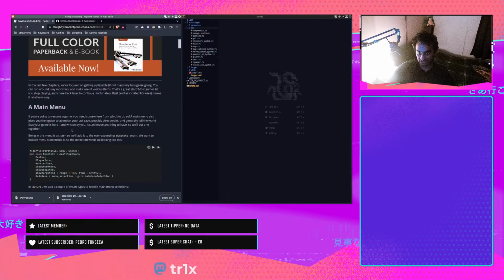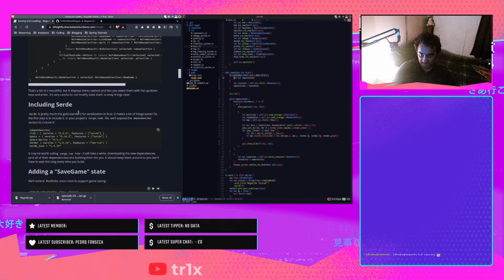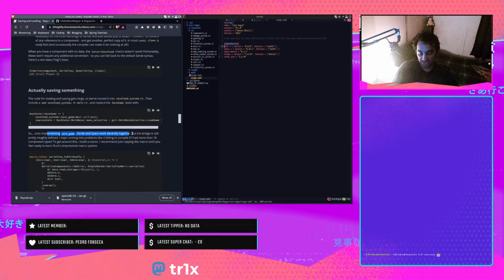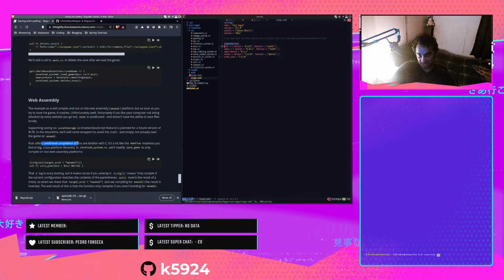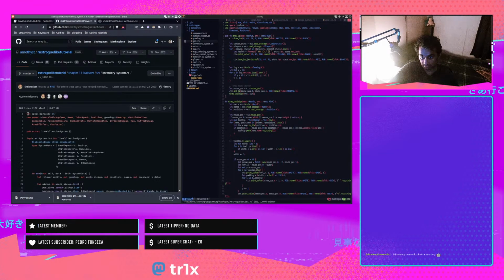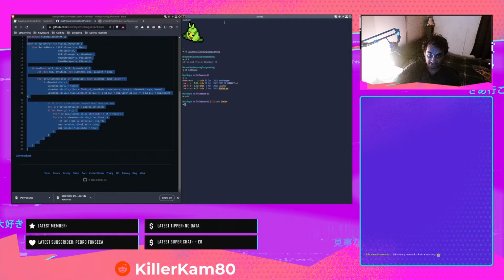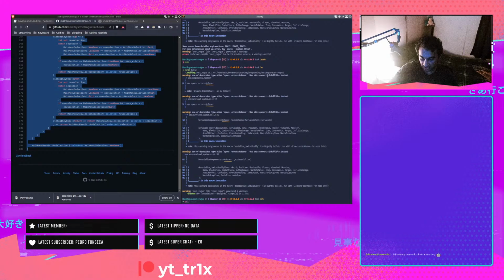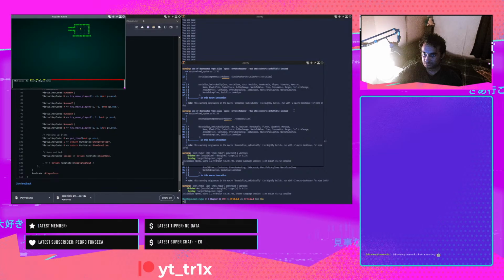Building a RogueLike Game in Rust Part 11